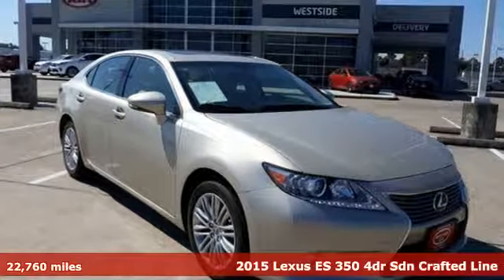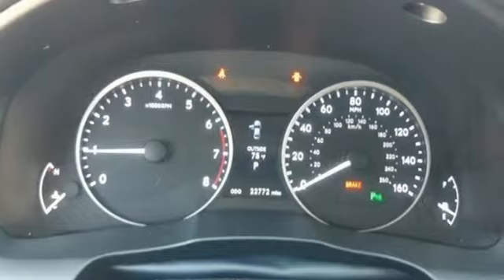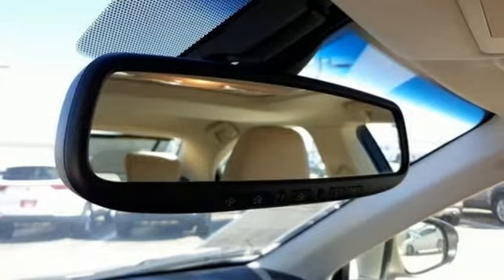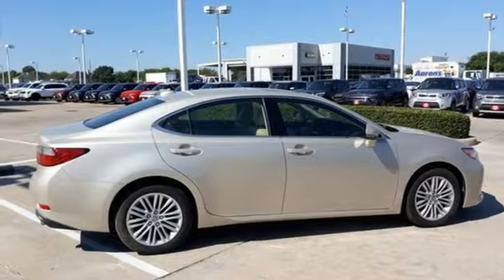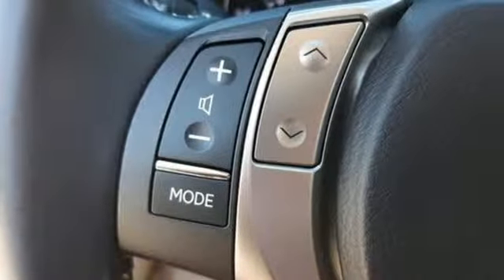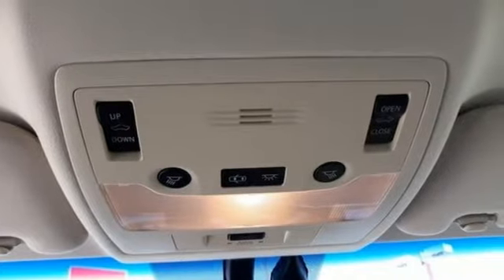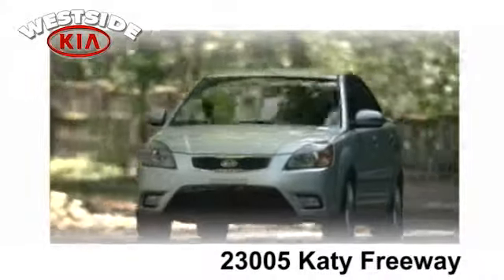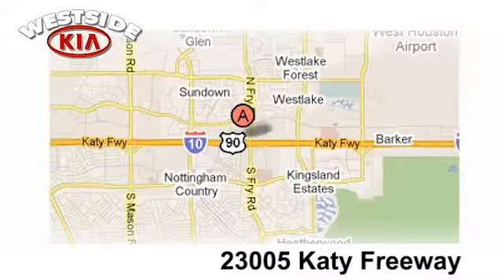Used 2015 Lexus ES 350 Katy TX Houston, TX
Year: 2015
Make: Lexus
Model: ES 350
Trim: 4dr Sdn
Engine: 6 Cyl - 3.5 L
Transmission: Automatic
Color: Gold
Mileage: 22760
Stock #: 190150A1R
VIN: JTHBK1GGXF2192325
CARFAX 1-Owner, GREAT MILES 22,760! REDUCED FROM $25,844!, PRICED TO MOVE $2,300 below NADA Retail!, FUEL EFFICIENT 31 MPG Hwy/21 MPG City! Moonroof, Onboard Communications System, CD Player, Dual Zone A/C, Keyless Start READ MORE!br /br /KEY FEATURES INCLUDEbr /Sunroof, Back-Up Camera, Satellite Radio, iPod/MP3 Input, CD Player, Onboard Communications System, Aluminum Wheels, Keyless Start, Dual Zone A/C. MP3 Player, Keyless Entry, Remote Trunk Release, Child Safety Locks, Steering Wheel Controls. br /br /EXPERTS REPORTbr /Edmunds.com explains ""Velvety-smooth V6 engine; comfortable ride and composed handling; luxurious and well-built interior; generous rear legroom; excellent crash test scores."". Great Gas Mileage: 31 MPG Hwy. br /br /EXCELLENT VALUEbr /Reduced from $25,844. This ES 350 is priced $2,300 below NADA Retail. br /br /SHOP WITH CONFIDENCEbr /CARFAX 1-Owner br /br /BUY FROM AN AWARD WINNING DEALERbr /We at Westside Kia are an automotive company that offers the best commercial vehicle services in Texas. We are car dealers, and make sure that once you log on to this destination, we take care of all your requirements pertaining to cars and motor vehicle parts. We offer you all the motor vehicle services that you would seek, irrespective of wherever you may be located within Texas. br /br /Pricing analysis performed on 3/22/2019. Fuel economy calculations based on original manufacturer data for trim engine configuration. Please confirm the accuracy of the included equipment by calling us prior to purchase. br /

Address:
23005 Katy Fwy